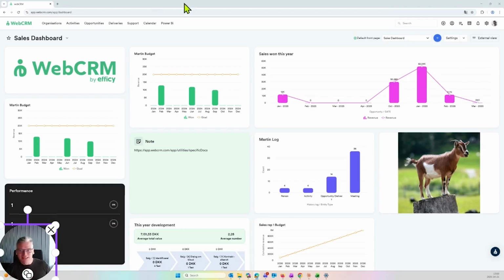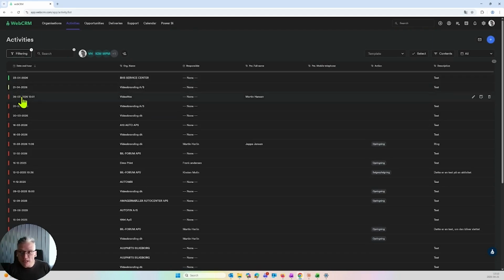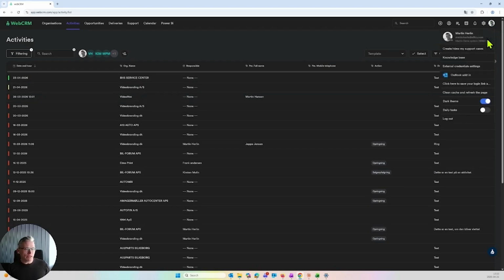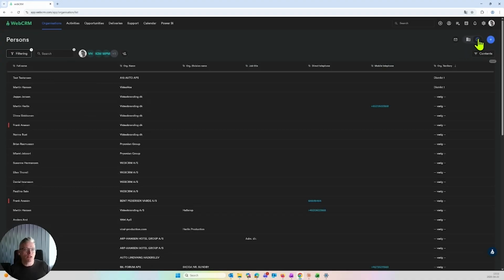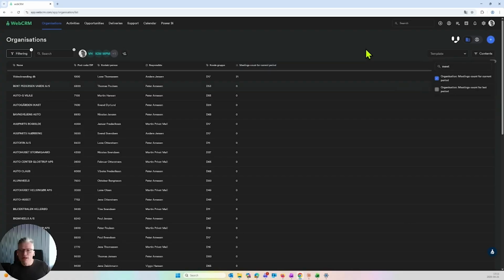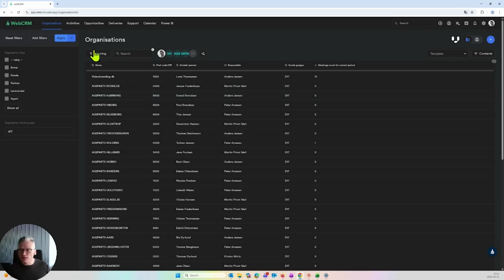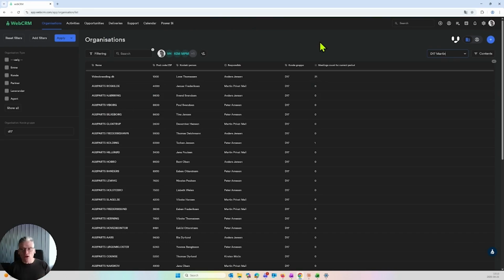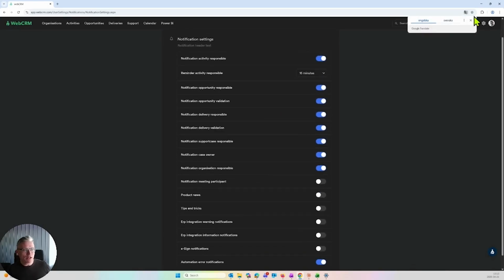WebCRM Shortcuts No. 1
What's covered in this video:

Dark mode activation
Understanding the colour-coded left sidebar
Setting up daily tasks
Configuring email notifications for automation workflows
Switching between company and person views
Swapping content sections
Saving list views as templates
Making calls directly through the softphone integration